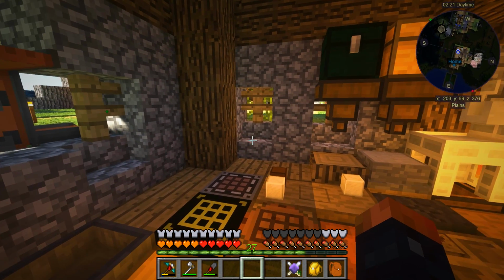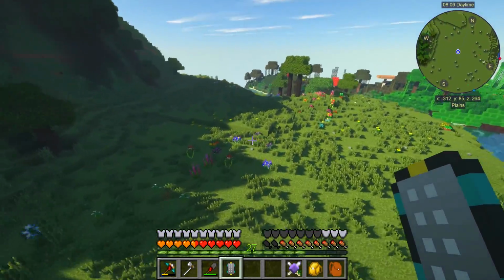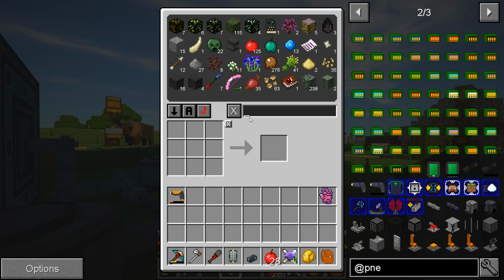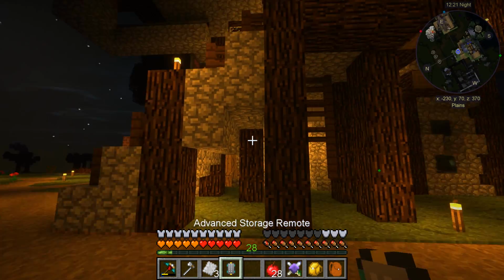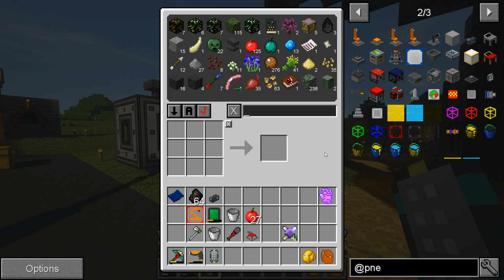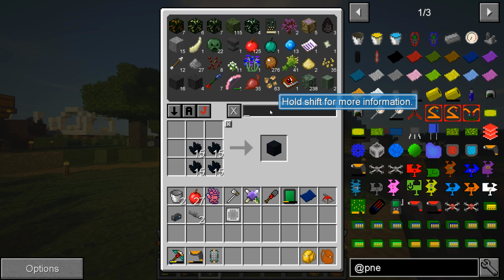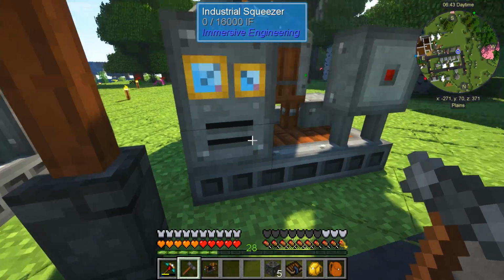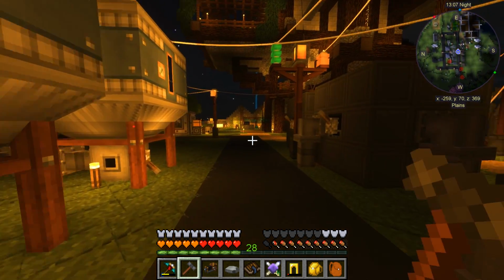SevTech: Ages EP32 Wireless Crafting Grid +Pneumaticcraft Assembly Line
Seed: ChosenArchitect

► SevTech: Ages is a massive modpack packed with content and progression. This pack focuses on providing the player a long-term progression experience with a purpose. SevTech introduces a number of mechanics never before done such as: hiding ore until unlocked, dynamically hidden items and recipes based on progress, new mobs appear as you progress further and much more! The modpack uses the vanilla advancement system to guide the player along while still allowing an open, sandbox experience. As you progress through the hundreds of custom advancements you will unlock new "ages" which will show you new mods to work through.

Note: This pack will continue to add content after its initial release. The aim of these updates will be to provide a prestige system, more advancements, extra end-game content, and bug fixes. We will do everything in our power to make sure no update will corrupt worlds and a transition into a new update is as smooth as possible.

► Cobblenauts
Join the Cobblenauts on a new adventure with this new modded Minecraft modpack by GWSheridan called Forever Stranded: Lost Souls! It's a sequel pack to the previous Forever Stranded modpack! It's brand new and now has a group of content creators teaming up in a new collaborative effort called the Cobblenauts trying it out! Cobblenaut crew including but not limited to some of the below:
Keep Up To Date!